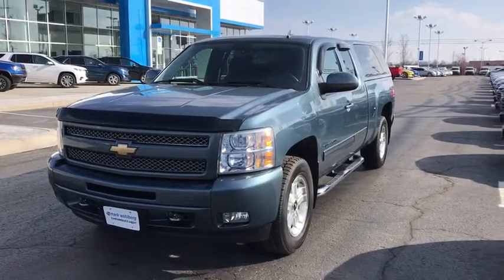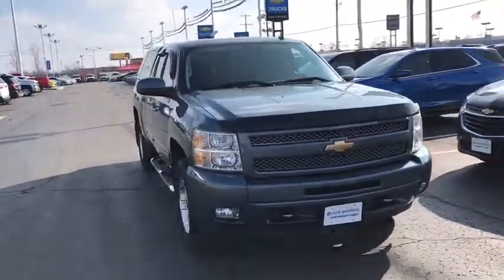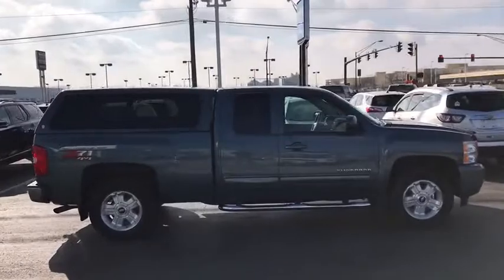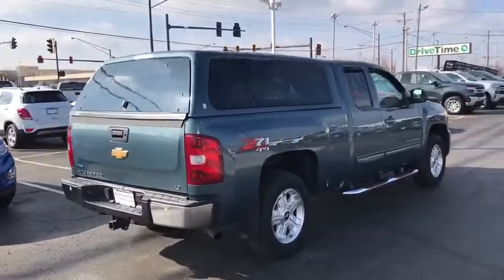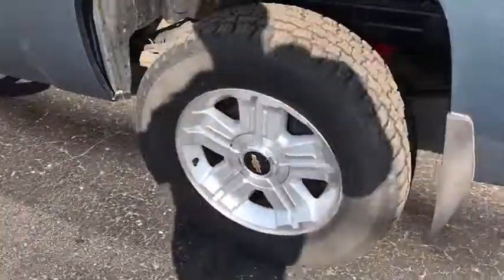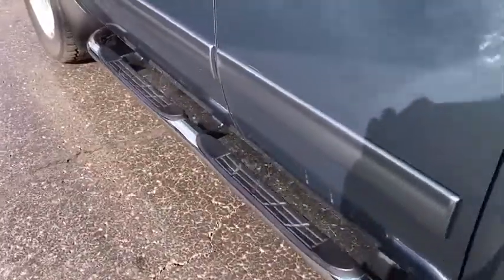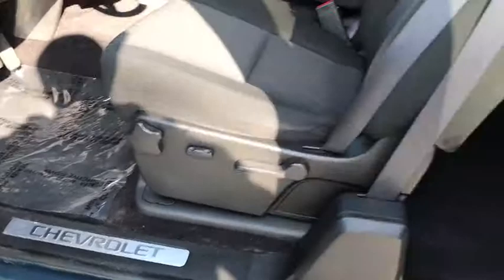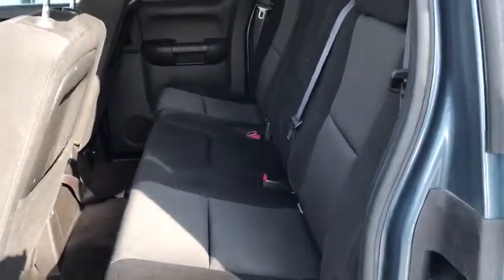2011 Chevrolet Silverado 1500 Columbus, London, Springfield, Hilliard, Dublin, OH PCA436885A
Blue Granite Metallic U 2011 Chevrolet Silverado 1500 available in Columbus, Ohio at Mark Wahlberg Chevrolet. Servicing the London, Springfield, Hilliard, Dublin, OH area.

Clean CARFAX. 6-Speed Automatic, 4WD, ebony Cloth, 17 x 7.5 5-Spoke Aluminum Wheels, All-Star Edition, AM/FM Stereo w/CD Player & MP3 Playback, Bluetooth For Phone, Convenience Package, Dual-Zone Automatic Climate Control, Electric Rear-Window Defogger, EZ-Lift Tailgate, Front Halogen Fog Lamps, Heavy Duty Cooling Package, Heavy-Duty Air-to-Oil External Engine Oil Cooler, Heavy-Duty Auxiliary External Transmission Oil Cooler, Heavy-Duty Rear Automatic Locking Differential, Heavy-Duty Trailering Package, Locking Tailgate, Power-Adjustable Pedals For Accelerator & Brake, Remote Vehicle Starter System, Steering Wheel Mounted Audio Controls, Ultrasonic Rear Parking Assist w/Audible Warning, USB Port, XM Radio.brbrOdometer is 28560 miles below market average!brbrChevrolet Silverado 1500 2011 Blue Granite Metallic Truck Extended Cab Vortec 5.3L V8 SFI VVT Flex FuelbrbrReviews:brbr  * If you need to tailor your pickup truck to your exact requirements, the 2011 Chevrolet Silverado enables you to do just that with a wide variety of configurations, bed lengths and trim levels. The Silverado's V8 engine lineup offers Active Fuel Management technology, Flex-Fuel E85 capability and even a hybrid model. Source: KBB.combr  * Smooth and quiet ride; comfortable seats; powerful V8 options; comprehensive standard safety equipment. Source: EdmundsbrbrbrPURE PRICED FOR A QUICK SALE! All vehicles come with a complete safety inspection, full detail, 1 FREE OIL CHANGE, free 100 point inspection, FREE TANK OF GAS with delivery of this vehicle. Price does not include tax, title, and license or dealer fee. Vehicle located at Mark Wahlberg Chevrolet. INTERESTED, BUT NOT READY YET? That is okay... we never want to rush you at Mark Wahlberg Chevrolet. SAVE THIS VEHICLE to your MyAutoTrader. You will be updated of any future price savings and specials. It is real simple... Click SAVE THIS CAR above the main vehicle photo on the right or look for the star. SIGNING UP IS FREE: At the top right corner of this page, LOOK for the MyAutoTrader logo. Click SIGN UP and you are in...YOU CAN THANK US LATER, BY BUYING YOUR NEXT VEHICLE AT MARK WAHLBERG CHEVROLET!